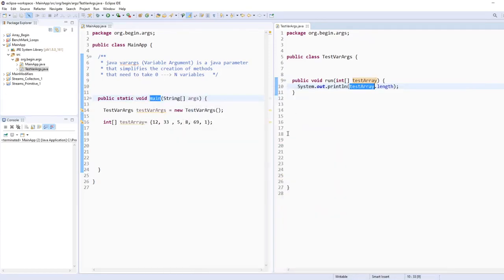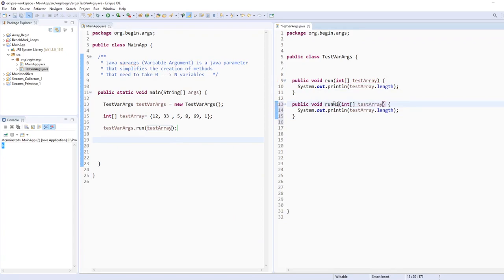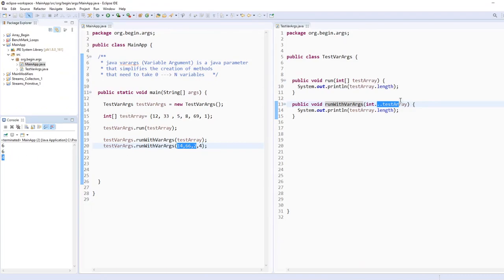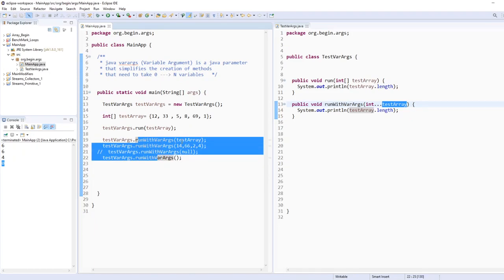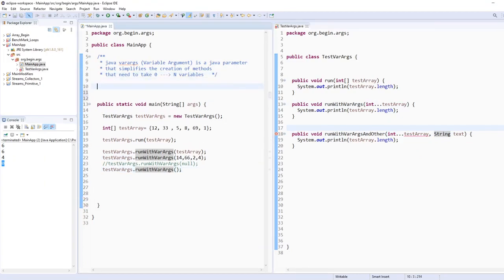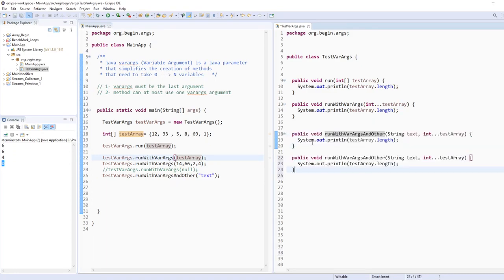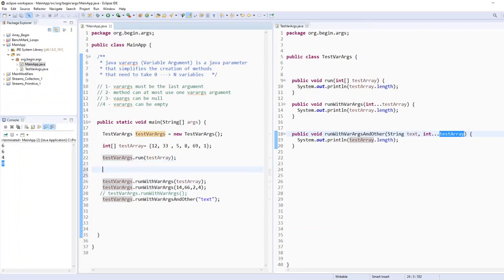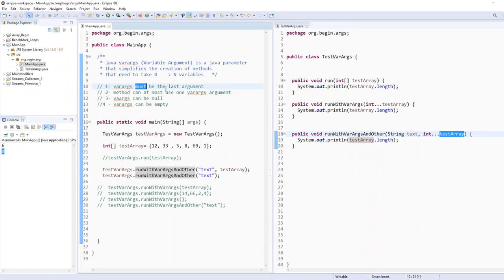Rules of Java Varargs | Variable Argument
- In this tutorial we'll learn how to use java varargs and the constraints and rules about using it.